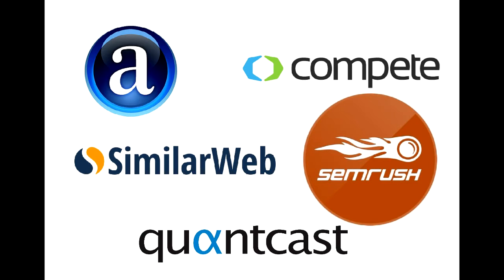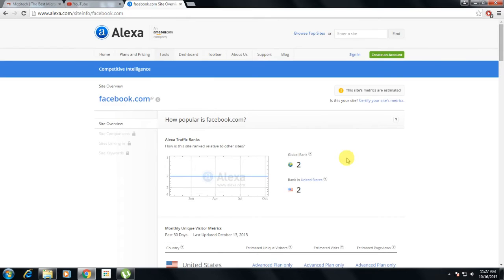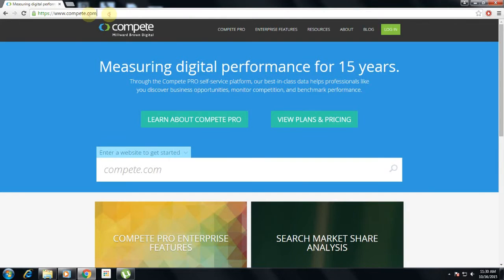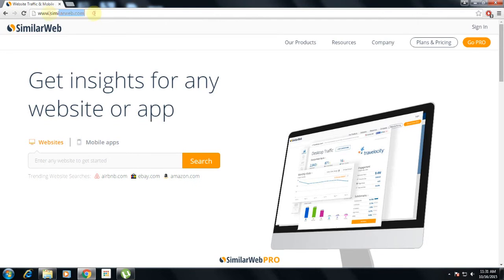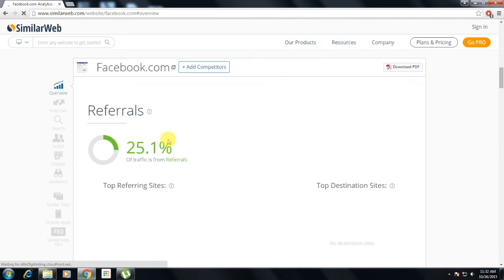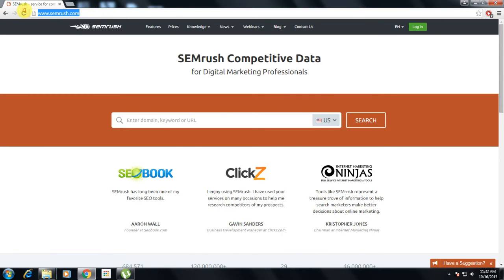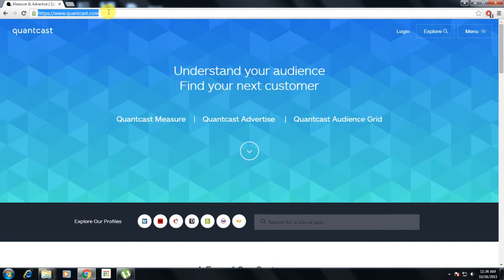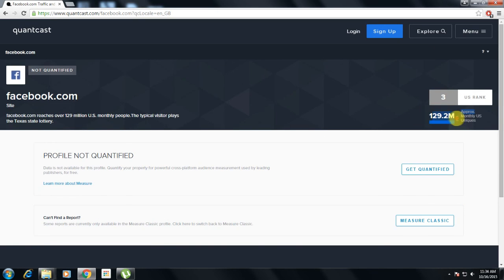Find Out How Much Traffic a Website Gets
In above websites you can know the details of the website'
s traffic